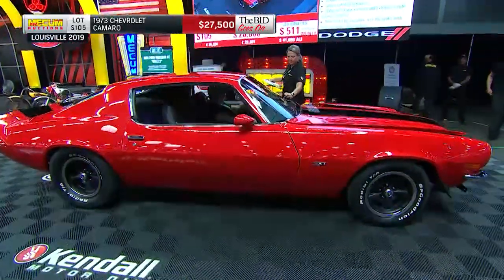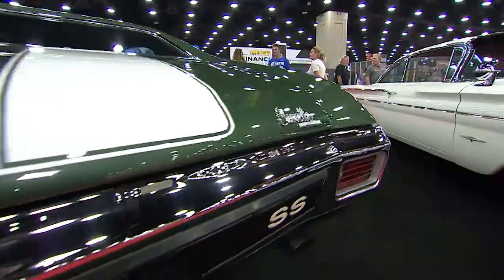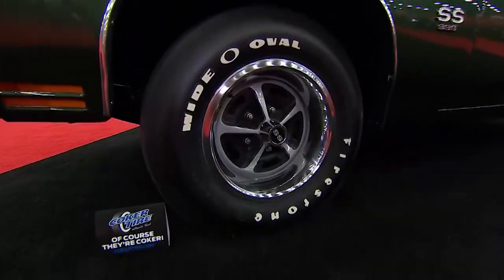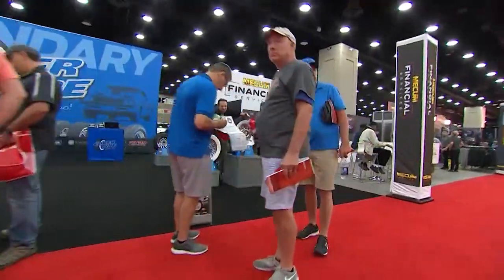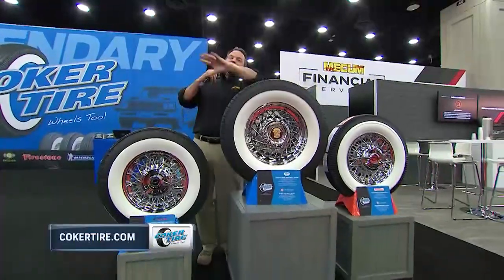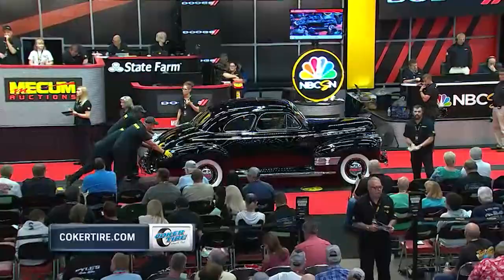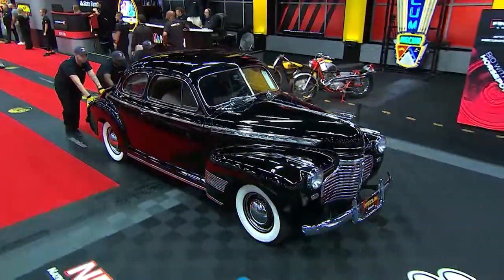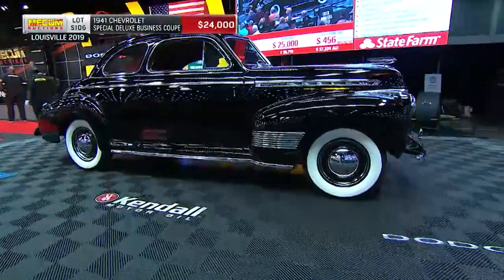Mecum Auctions Louisville | September 2019 02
Visit Mecum Auctions and experience the wide variety of classic and collector vehicles that run through the auction. Mecum Auctions Analyst Stephen Cox brings informative and entertaining clips about some of the cars, trucks and motorcycles.